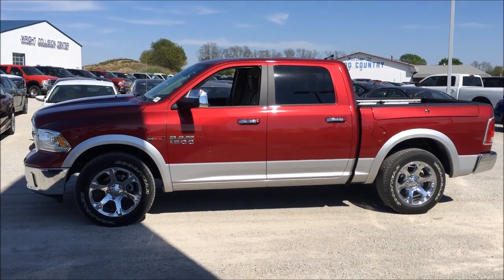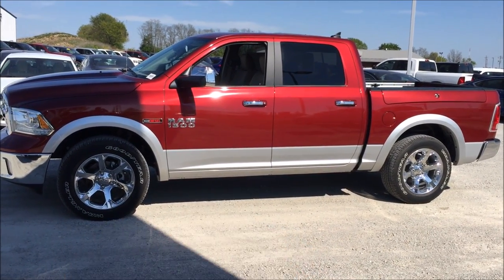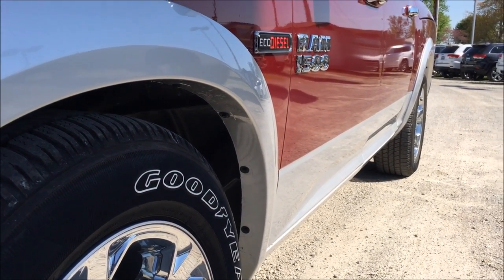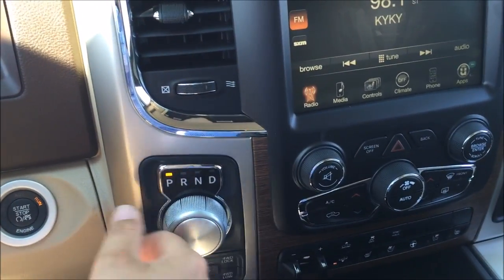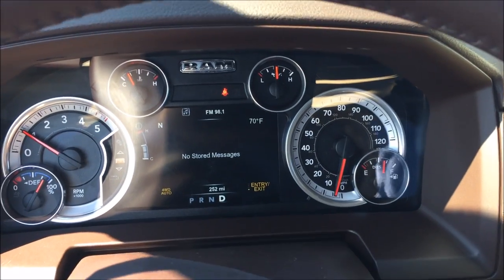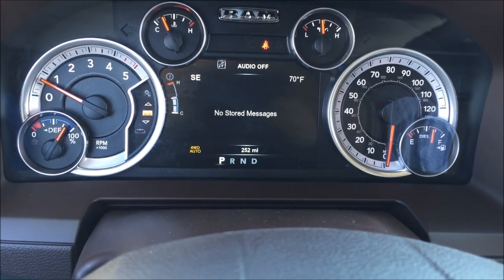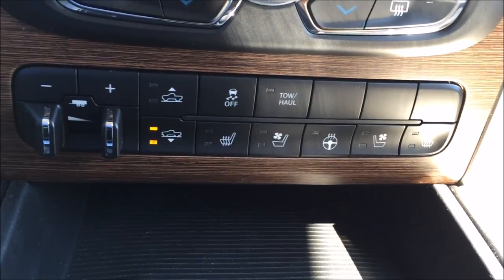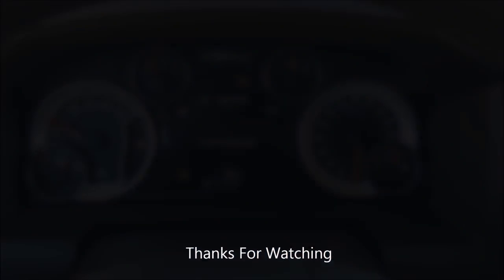4 Corner Air Suspension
Wow, 4 corner air suspension, on a truck!  The new Ram 1500 Pickup does it all, and at multiple levels, literally!  Come check it out.